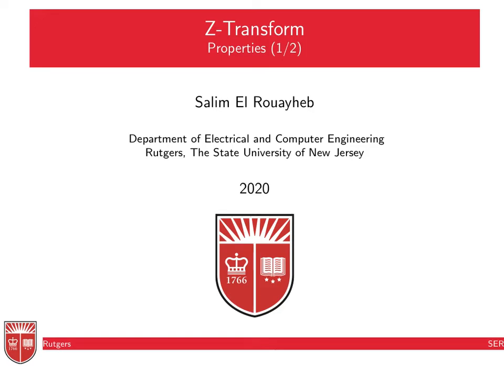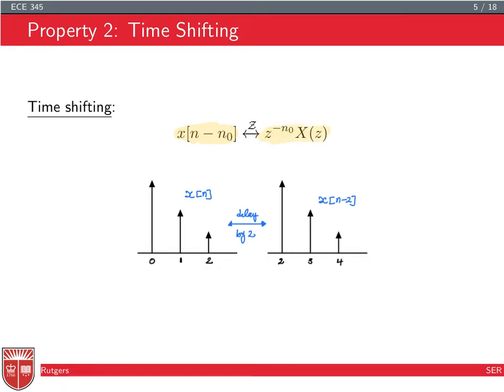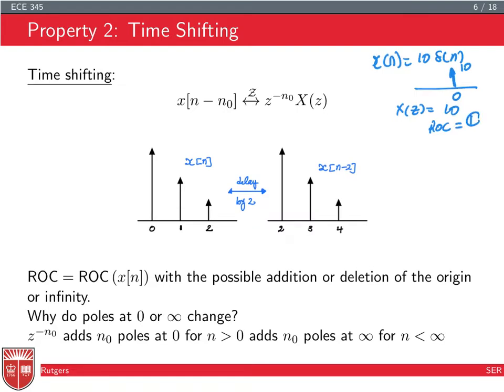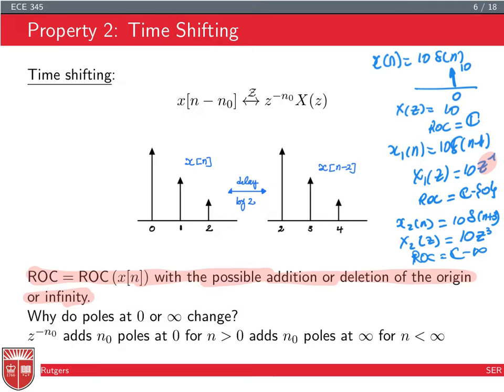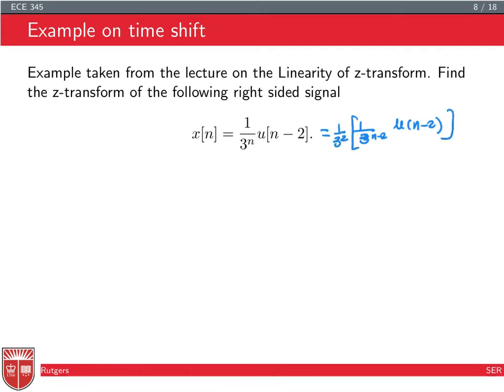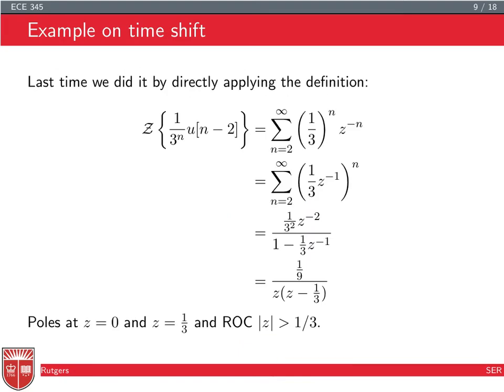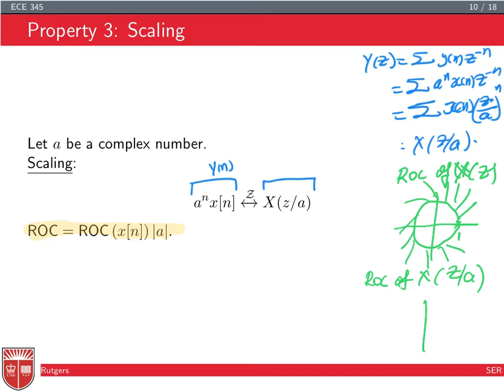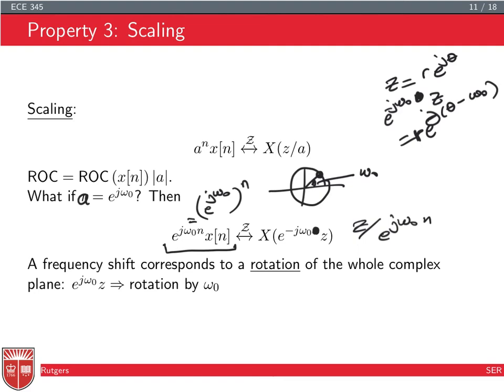Rutgers ECE 345 (Linear Systems and Signals) 5-07 Properties of the Z-transform Part 1